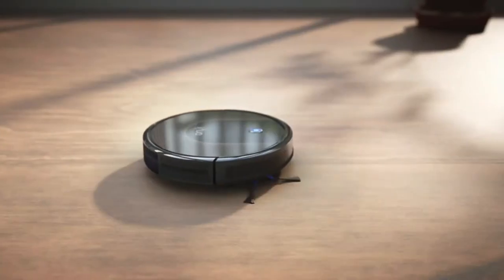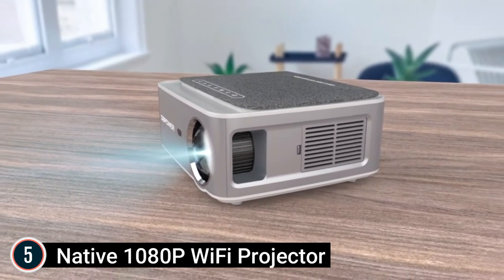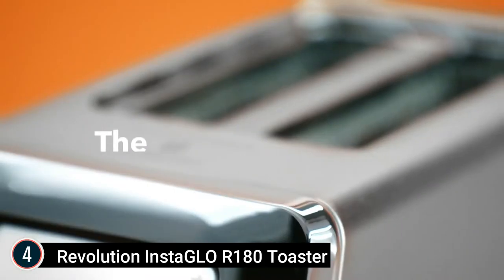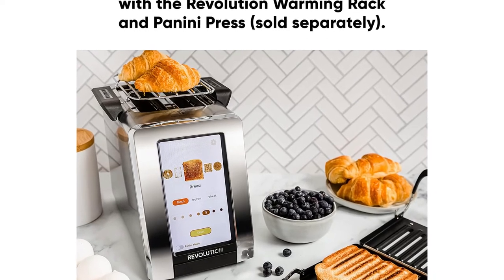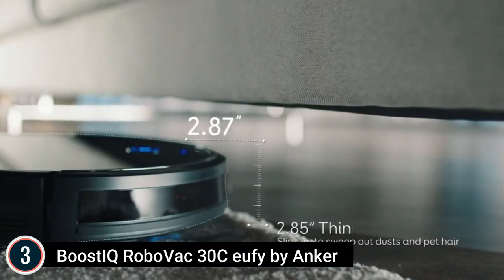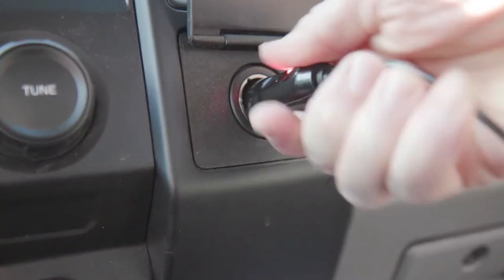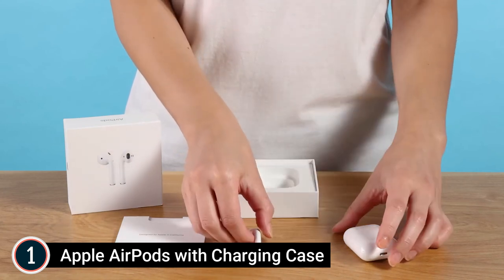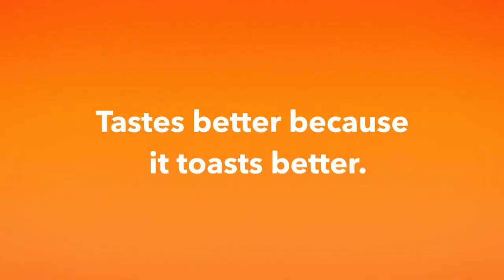5 Best Cool Gadgets 2021 Futuristic Technology Gadgets You Can Buy on Amazon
In this video, We listed Best Cool Gadgets, You can check the price or purchase in the description below!

5 Best Cool Gadgets 2021 Futuristic Technology Gadgets You Can Buy on Amazon

00:00 Intro.

00:32 ✔ 5. DBPOWER Native 1080P WiFi Projector

02:22 ✔ 4. Revolution InstaGLO™ R180 Toaster

04:11 ✔ 3. BoostIQ RoboVac 30C eufy by Anker

05:26 ✔ 2. Cooluli Skin Care Mini Fridge

06:58 ✔ 1. Apple AirPods with Charging Case

08:15 Outro.